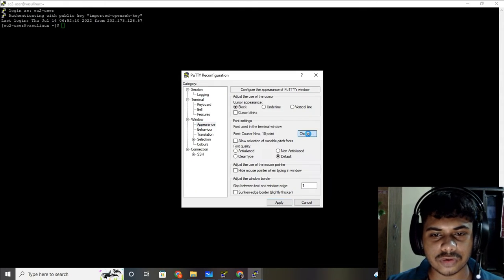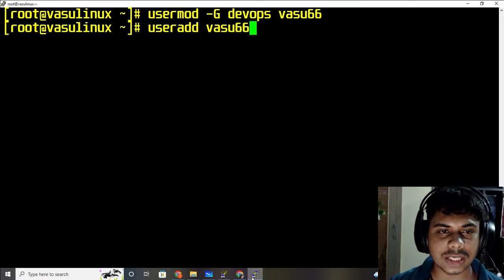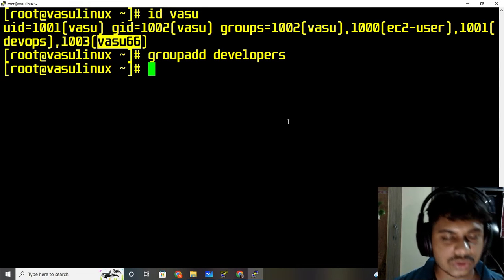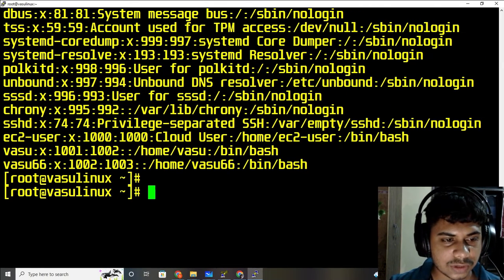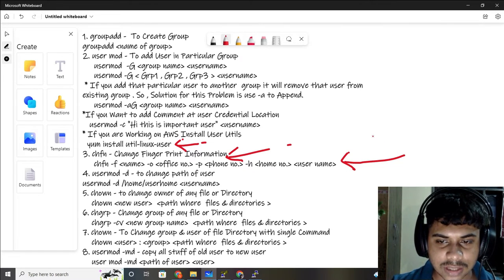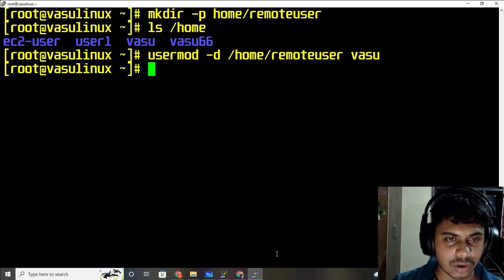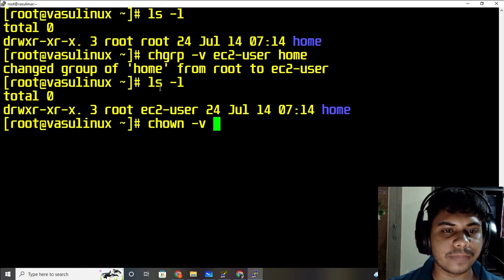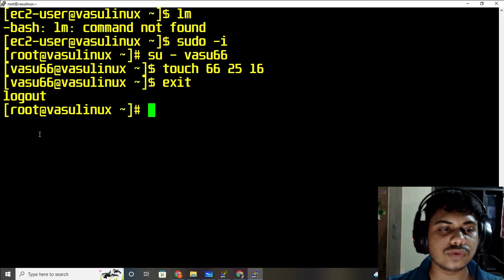User Management in Linux PART-3 |RHCSA |Part-20 | Practice in RHEL8 on AWS | Devops & Developer tool